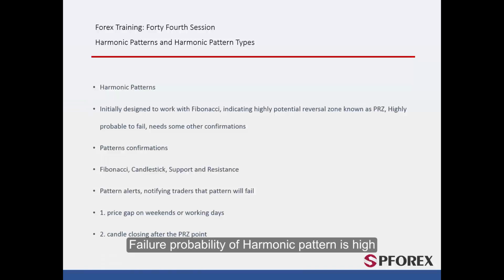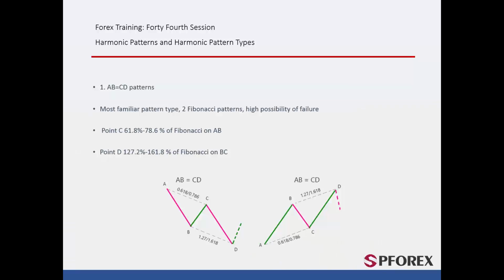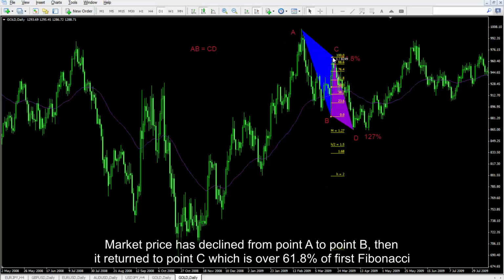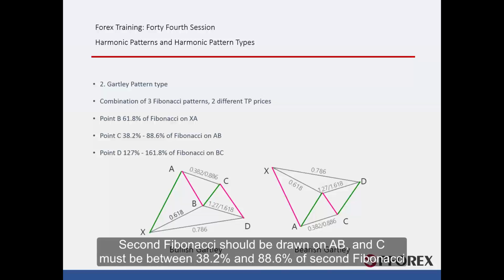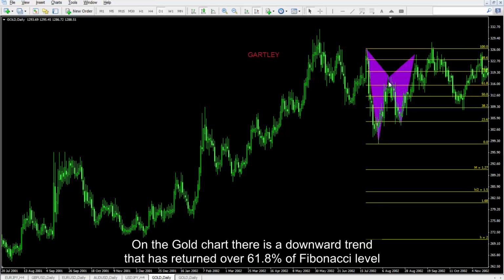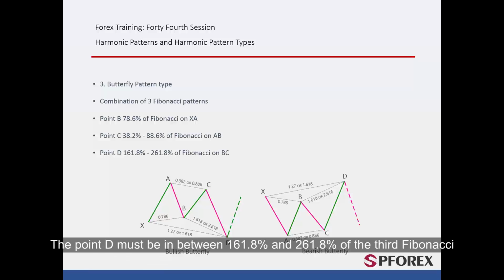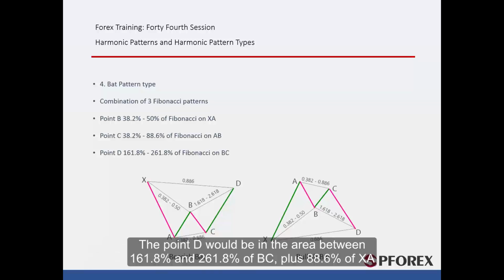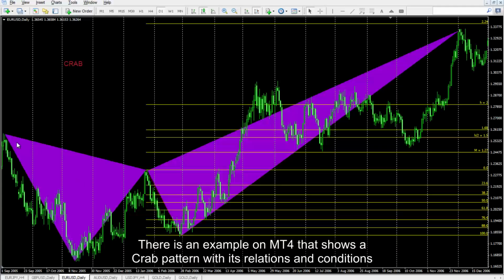44-Trading with Harmonic SUB